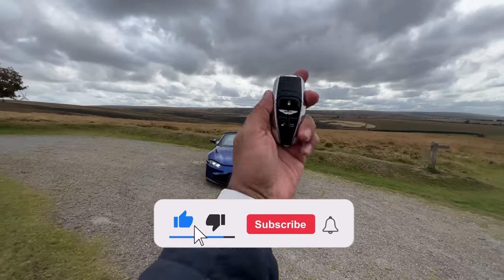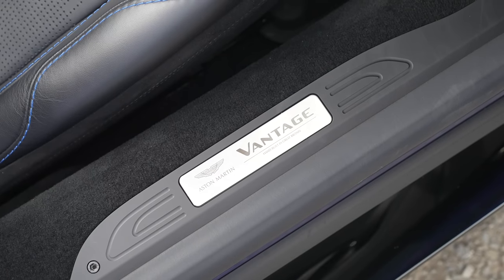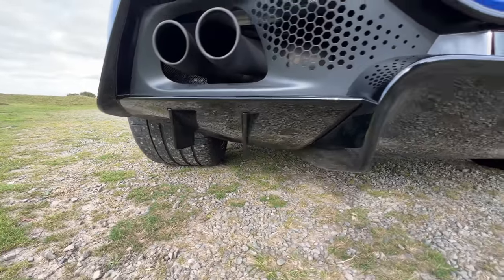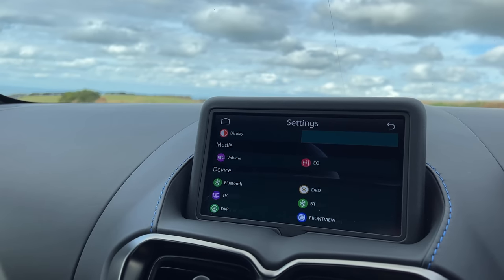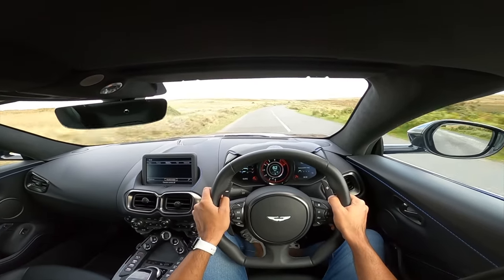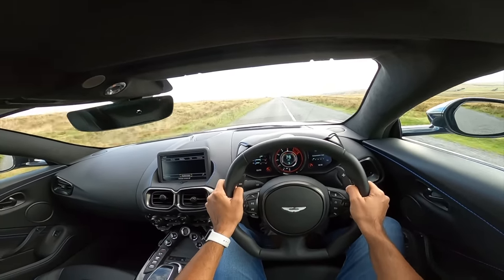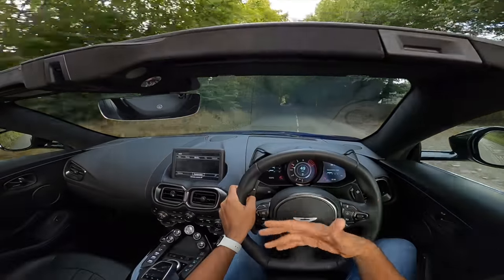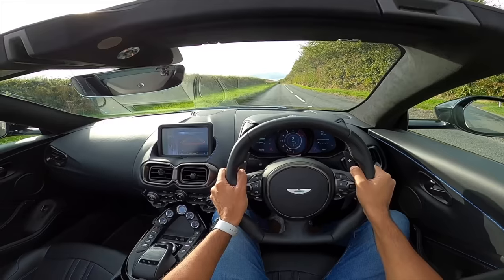Aston Martin Vantage Roadster - Drives Amazing & Sounds Incredible | Faisal Khan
Here is the most detailed review of the Aston Martin Vantage Roadster I tell you everything about the design, interior, features, performance, ride, handling, braking, steering, price, and of course give you a verdict on whether you should buy an Aston Martin Vantage Roadster in India. This Aston Martin Vantage Roadster review is a long drive one with a real-world perspective of the Ferrari Portofino rival from Aston Martin.

The Aston Martin Vantage Roadster is priced at Rs. 3.40 crores (on-road, Mumbai).

Follow FasBeam On